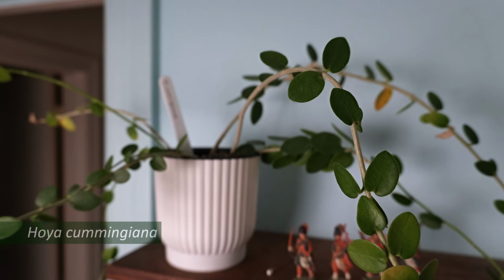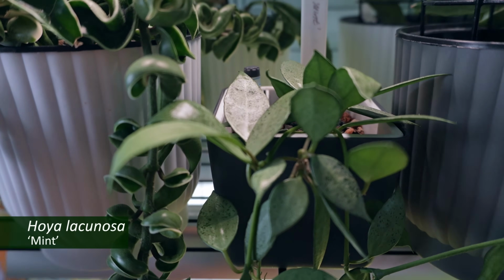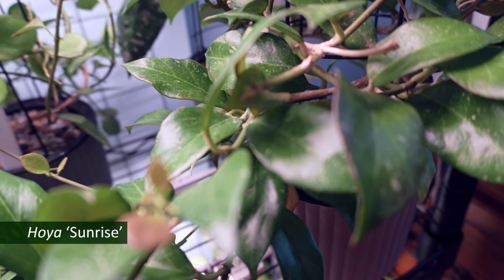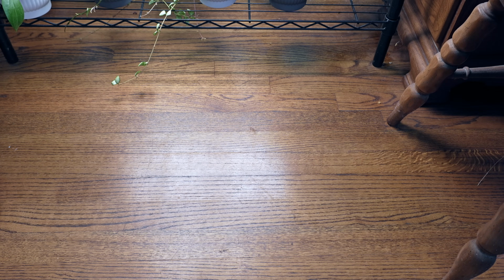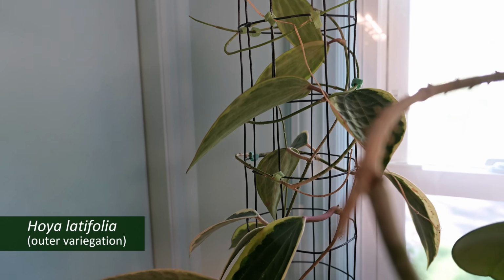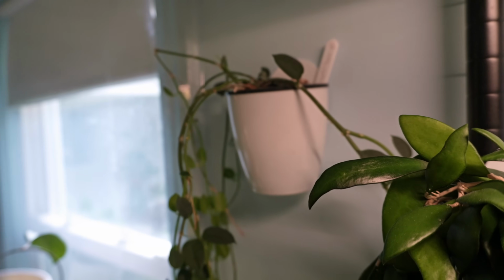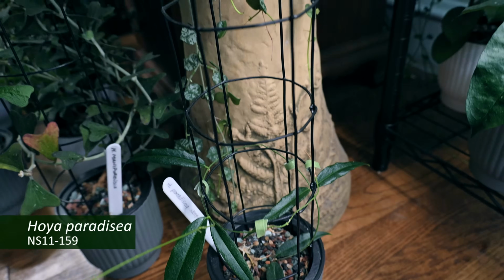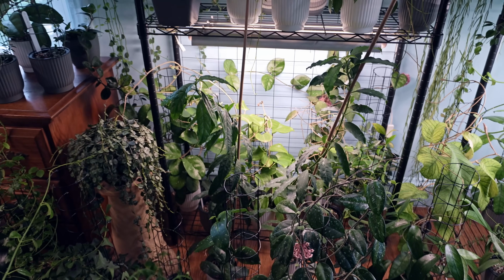THE LONG HOYA TOUR 2025 PART II - A Look At Where Most of My Hoya, Dischidia, and Oreosparte Live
Welcome back to _*THE LONG HOYA TOUR 2025 PART II!*_ 🌿 If you love _Hoya,_ rare plants, and unique houseplants, this video is for you. In this second part of my extended _Hoya_ tour, I’ll take you through my growing collection, sharing detailed _Hoya_ updates, care tips, and growth progress for 2025. Whether you’re a beginner or an experienced _Hoya_ grower, you’ll find inspiration, plant care knowledge, and plenty of rare varieties to enjoy.

In this tour, I showcase ninety-three plants from my _Hoya, Dischidia,_ and _Oreosparte_ collection, foliage patterns, and vining growth, plus updates on how my plants have adapted to different conditions in my indoor setup. You’ll see everything from classic favorites to hard-to-find species and cultivars. My goal is to give you a close look at how these incredible plants thrive, what’s working in my care routine, and how I manage my collection as it expands.

If you’re passionate about plant collecting, _Hoya_ care, and rare houseplants, make sure to watch until the end and check out *_Part I_* of *_The Long Hoya Tour 2025_* if you haven’t already.

🌱 Thanks for joining me on this journey—let’s keep growing together!

*Time Stamp*
00:00 — Opening
00:20 — Special Thanks
00:46 — From The Comments
01:58 — Northwest Wall
02:29 — Northwest Wall – Small Shelves
03:57 — Northwest Wall – Wire Shelves
12:09 — Northwest Wall – On The Floor
15:28 — Northeast Wall – On The Desk
18:23 — Northeast Wall – More Wire Shelves
23:51 — Northeast Wall – On The Floor
25:42 — Question for the Comments
26:15 — Closing

*_Instagram_* – @plantedinri

*Be Sure To Visit My Friends*
*_Mona @planttherapy1860_*
*_North Austin Plant Co on PalmStreet @northaustinplantco_*